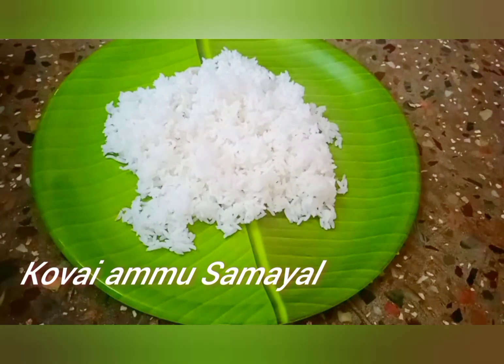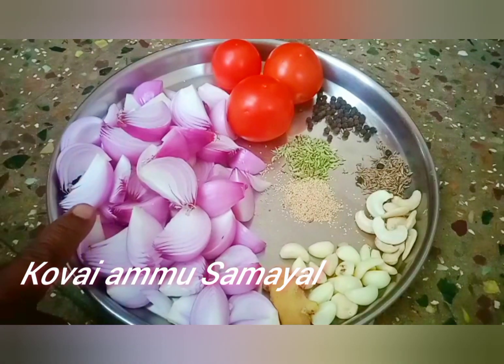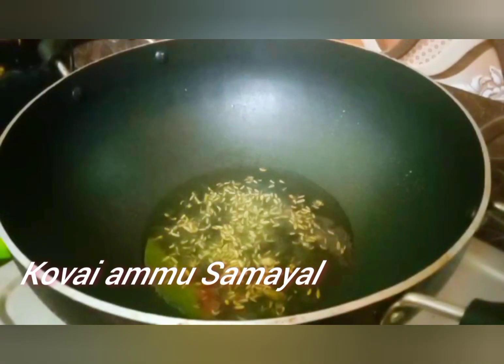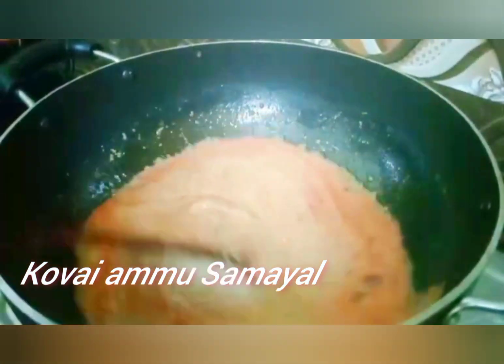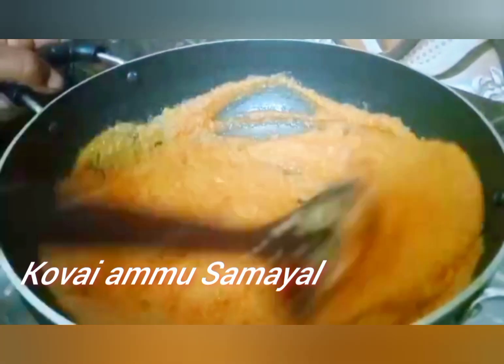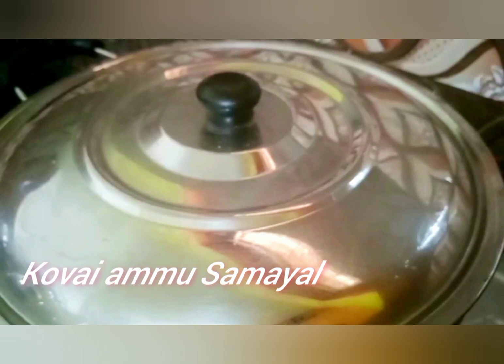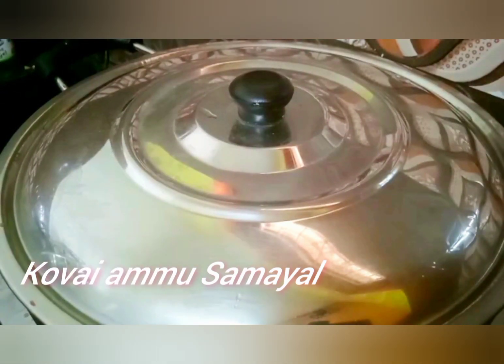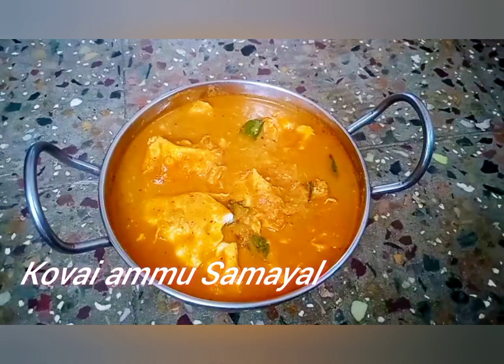udacha muttai gravy/egg drop curry egg gravy/ restaurant style egg gravy recipe